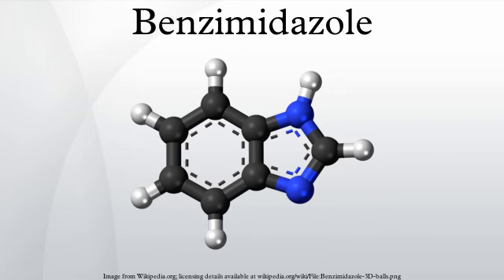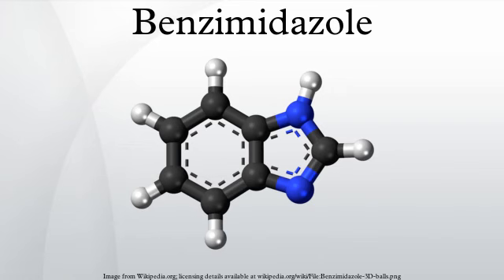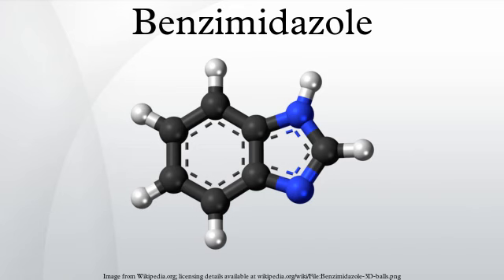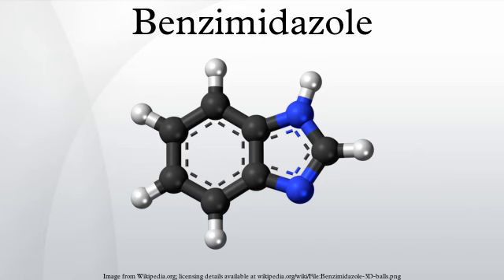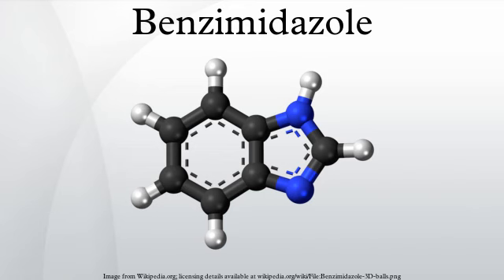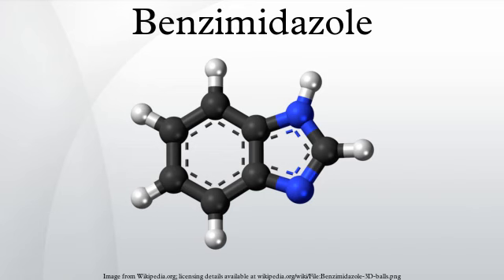Benzimidazole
Benzimidazole is a heterocyclic aromatic organic compound. This bicyclic compound consists of the fusion of benzene and imidazole. The most prominent benzimidazole compound in nature is N-ribosyl-dimethylbenzimidazole, which serves as an axial ligand for cobalt in vitamin B12.
Benzimidazole, in an extension of the well-elaborated imidazole system, has been used as carbon skeletons for N-heterocyclic carbenes. The NHCs are usually used as ligands for transition metal complexes. They are often prepared by deprotonating an N,N'-disubstituted benzimidazolium salt at the 2-position with a base.